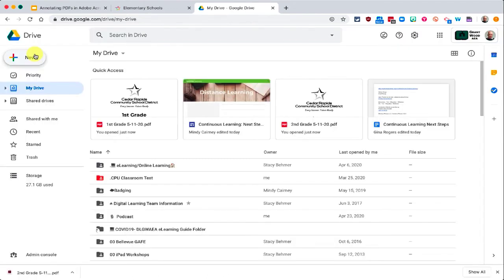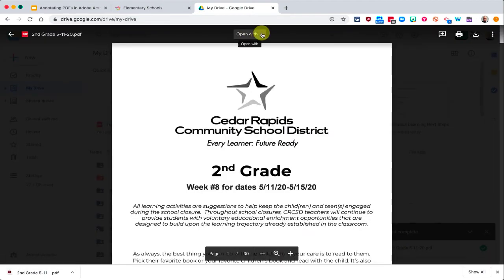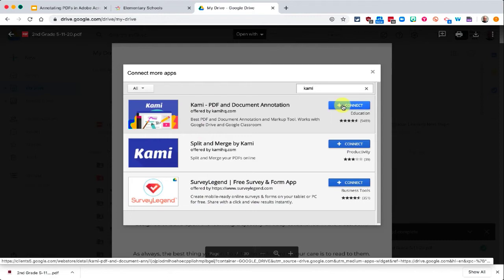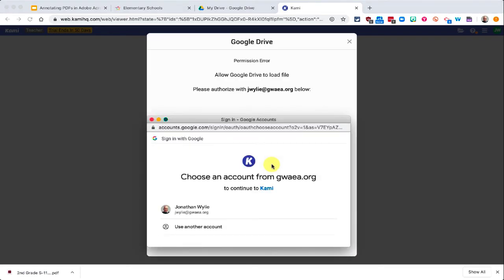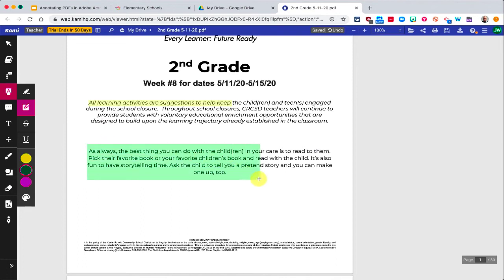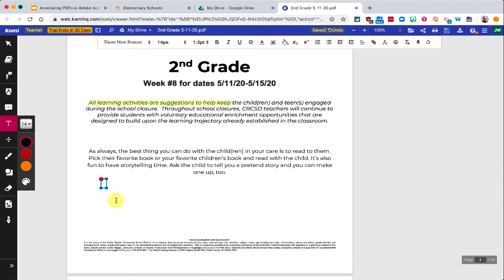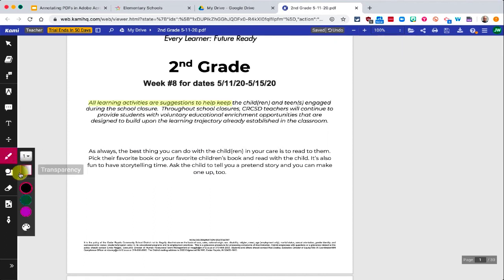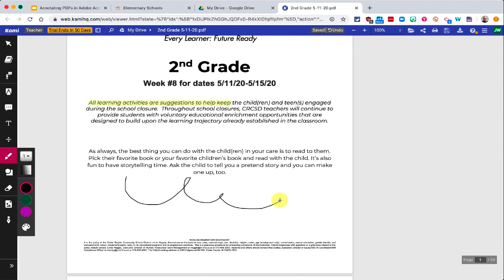How to Annotate with the Kami PDF Reader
A quick tutorial on How to Annotate with the Kami PDF Reader